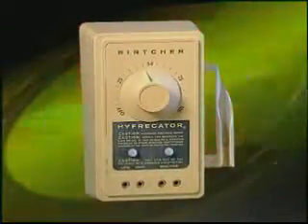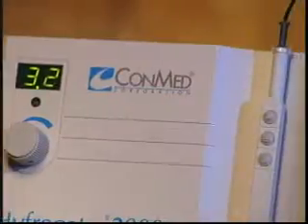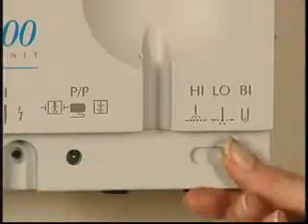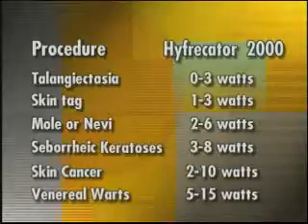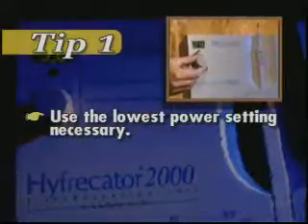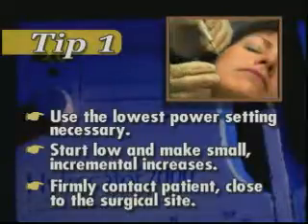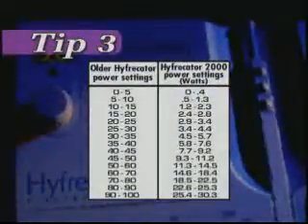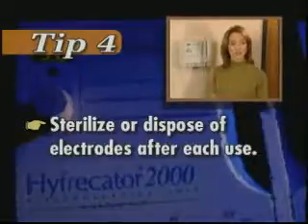ConMed 1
Introduction to the Hyfrecator 2000